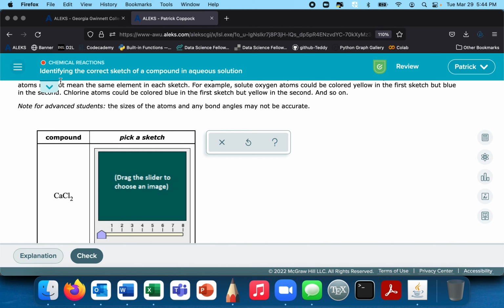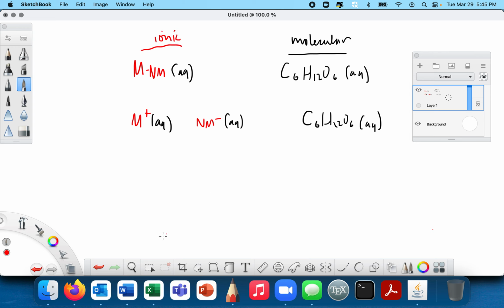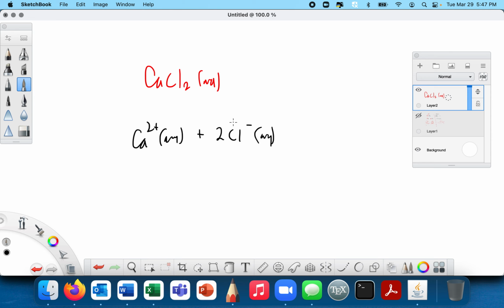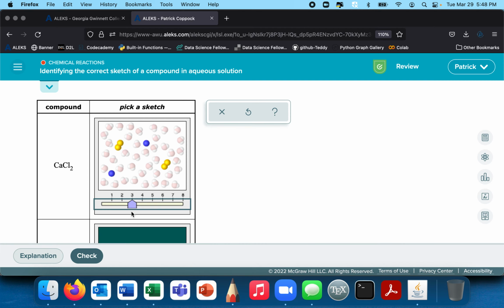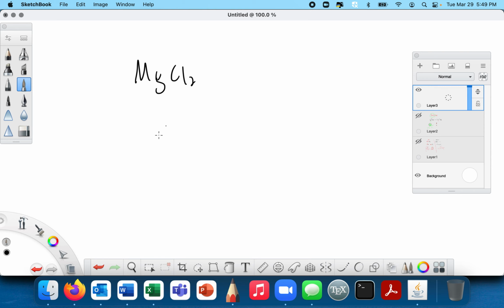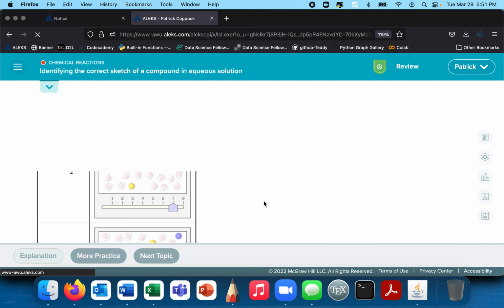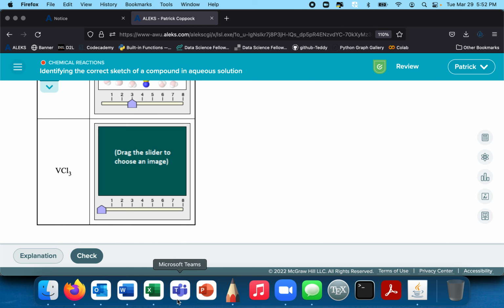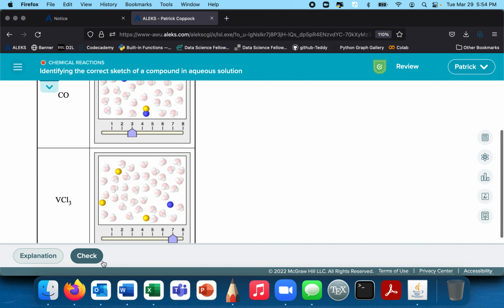Identifying the correct sketch of a compound in aqueous solution